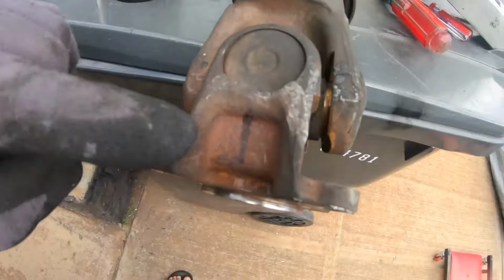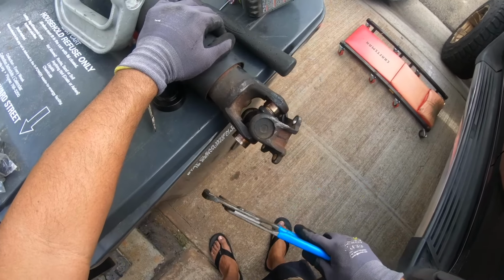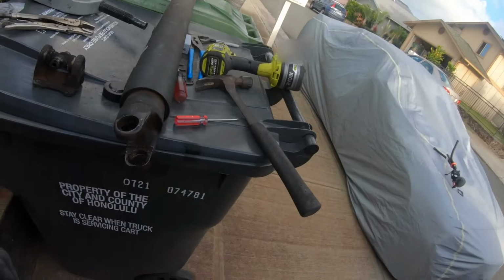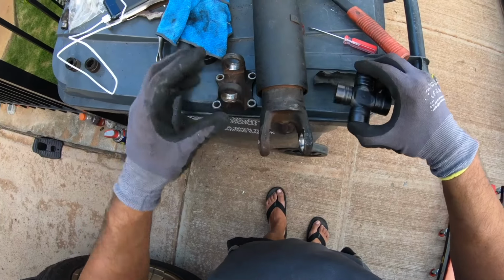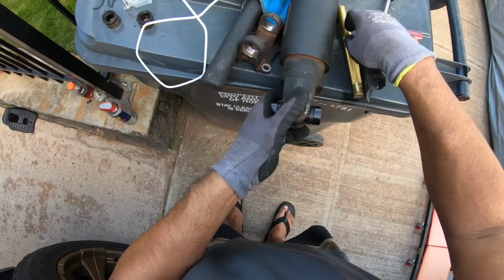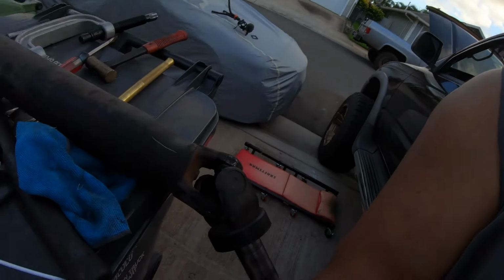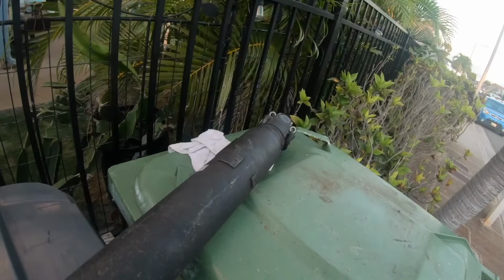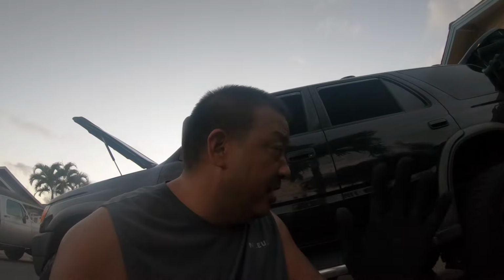4runner / Tacoma U-Joint. The last project of the year.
Mahalo to everyone who checked out all my videos. thank you and Happy New Year to you and your family.

JDM Imports Hawaii LLC
Address: 1733 Kahai St, Honolulu, HI 96819
MAKE SURE TO MENTION YOU SAW THIS VIDEO WHEN CALLING AARON

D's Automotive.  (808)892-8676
For all your truck needs, wheels, tires, mounting, armor, custom fab.